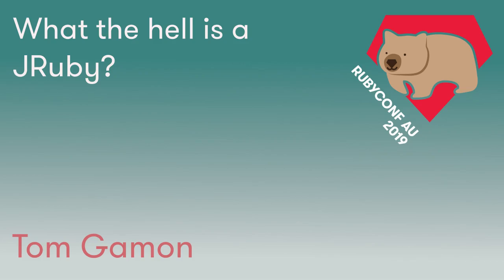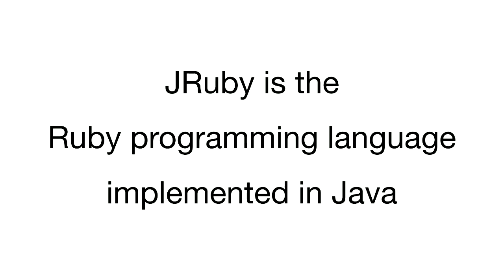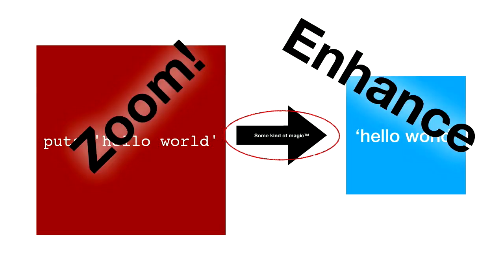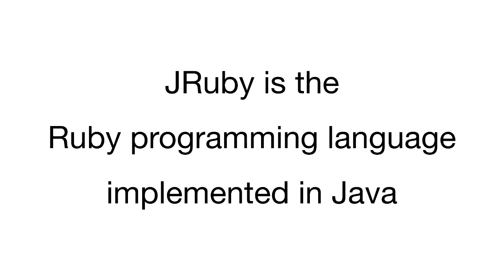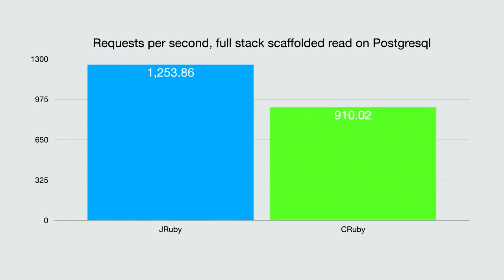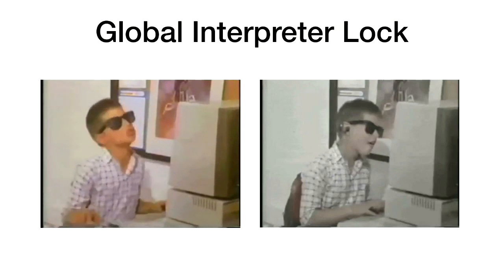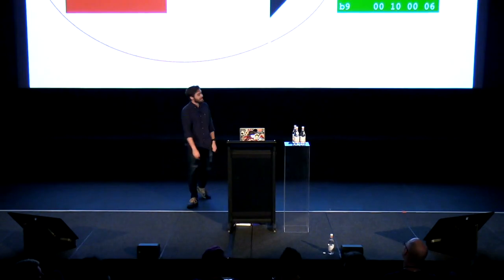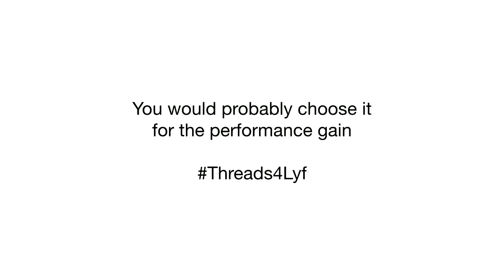What the hell is a JRuby?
Tom Gamon

If you are like me and you don’t know your MRI from your RBX, you think a Truffle Ruby sounds delicious and panic when someone mentions JRuby, then this talk is for you. We will delve into JRuby and figure out what it is, why it is and how it is different from 'normal' ruby and other alternative Ruby implementations.

I am a Ruby developer working out of Melbourne. I am awful at writing bios, I like tinkering with electronics and I know my chiffonade from my chicory.